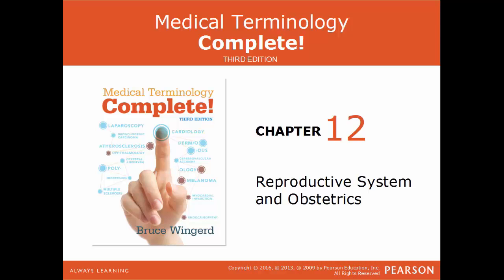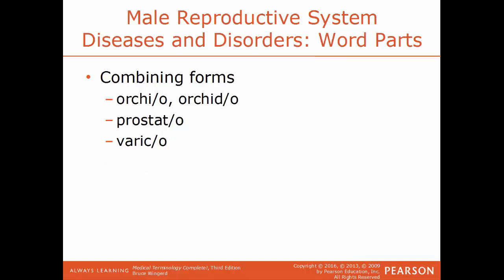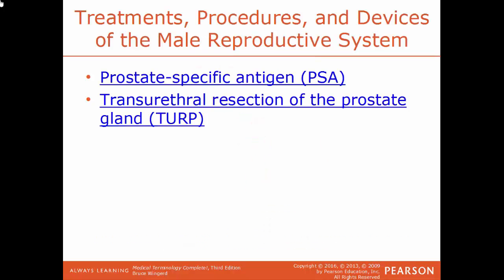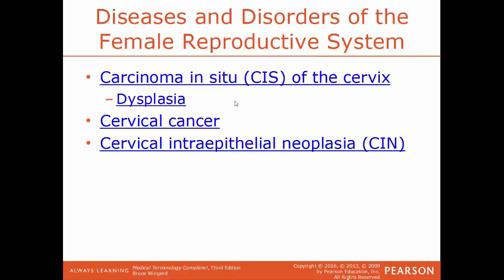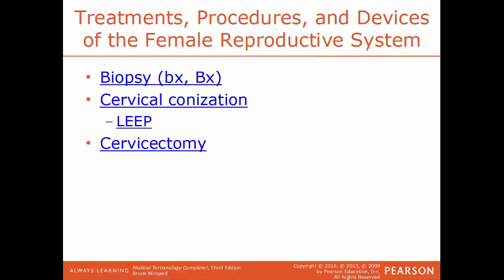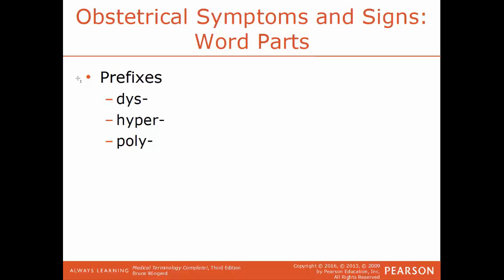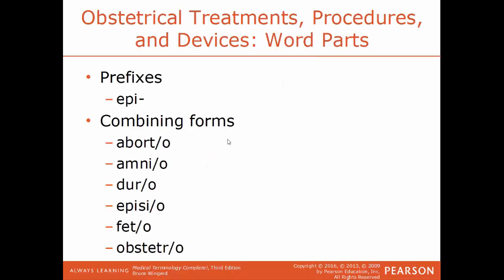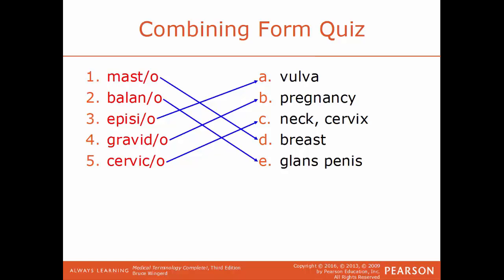Reproductive Systems & Obstetrics